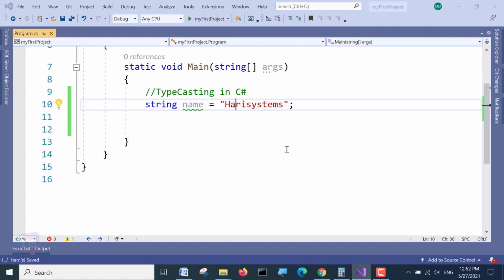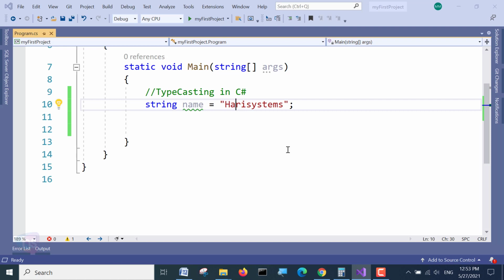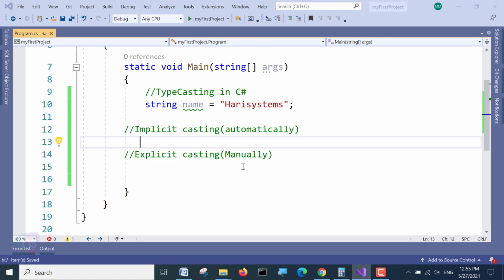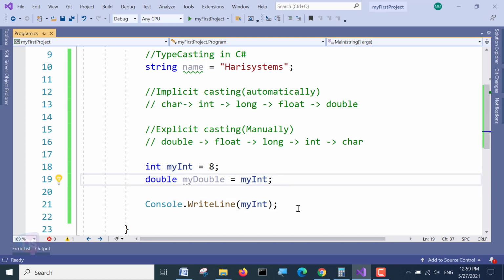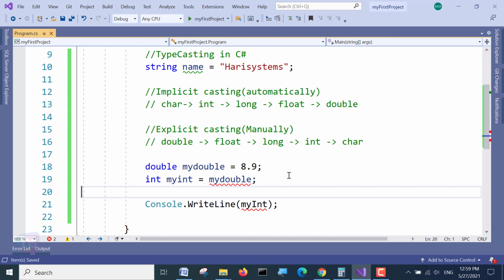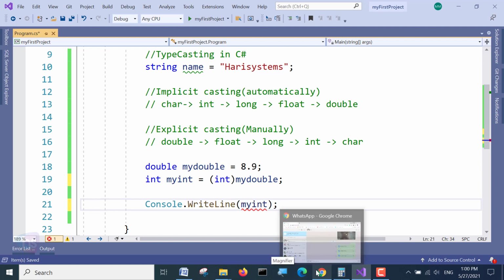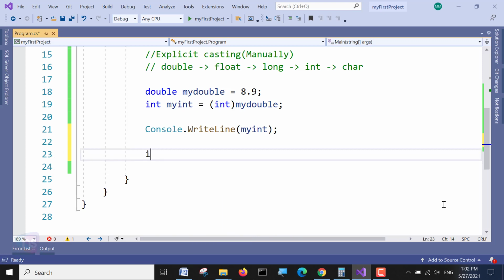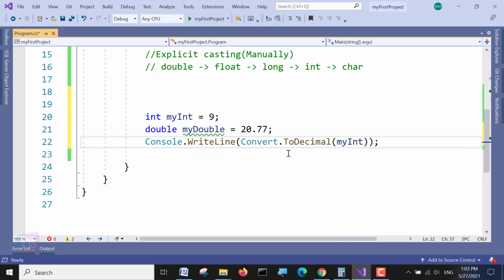C# Coding Basics C# Type Casting Free Asp.Net Tutorial | Sekharmetla | Harisystems